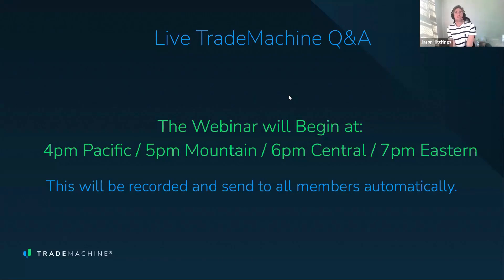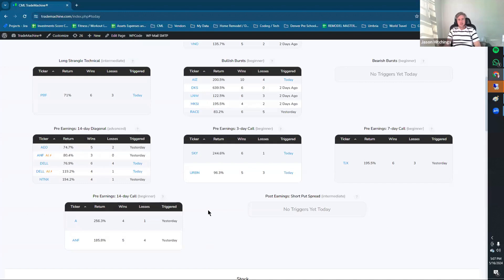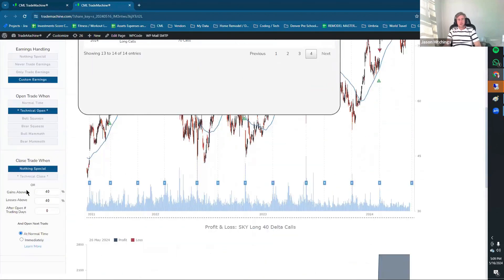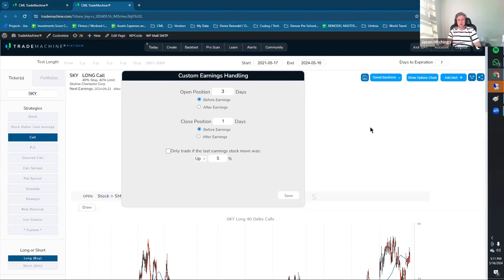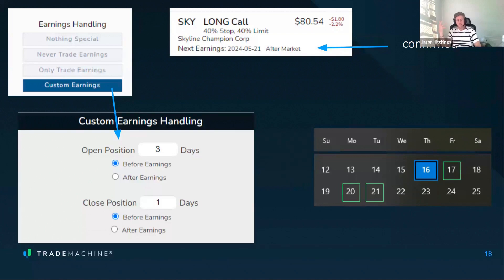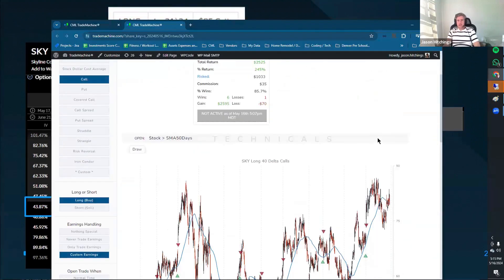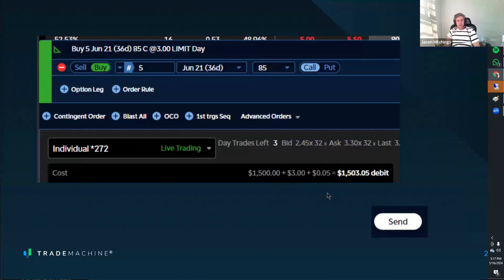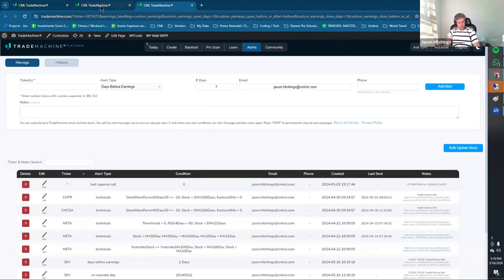Pre-Earnings 3-day, 7-day, and 14-day Call Strategies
Featured on the Today Tab, the 3-day, 7-day, and 14-day pre-earnings call strategies are truly made for traders of all levels. They focus on the pre-earnings momentum, but they also have technical safety valve (a requirement for the moving averages) that tries to avoid the times when a stock is in a down trend.